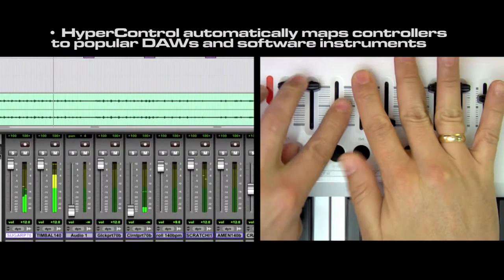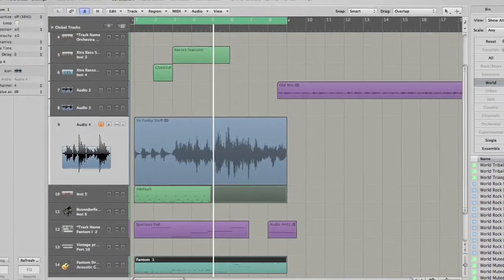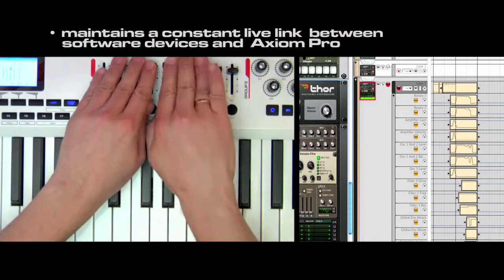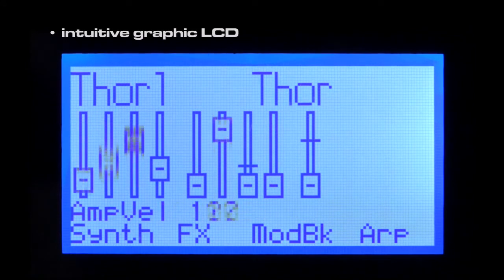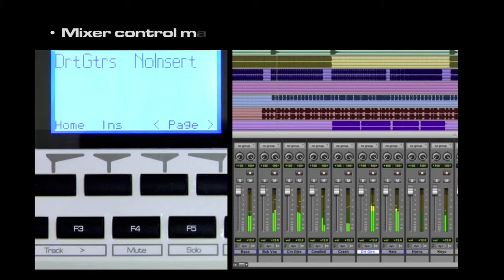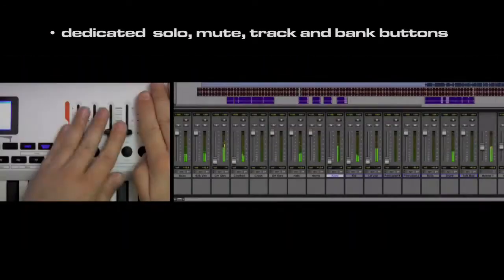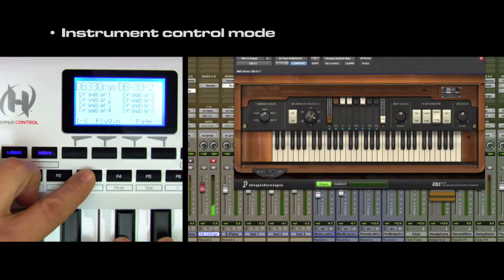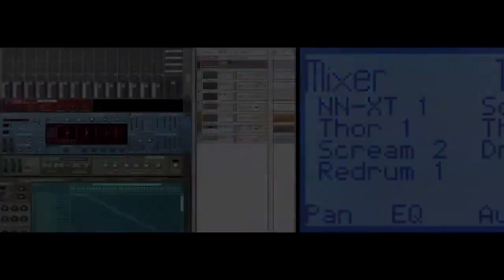Axiom® Pro - Advanced 25, 49, 61-Key USB MIDI Controllers with HyperControl Technology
Axiom Advanced Semi-Weighted Action USB MIDI Keyboard Controllers with Rotary Encoders and Trigger Pads.